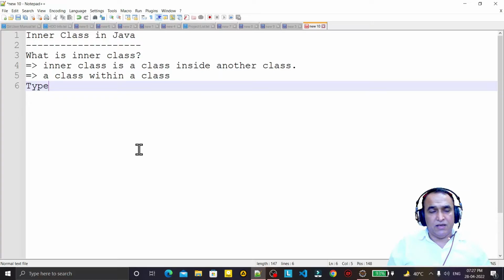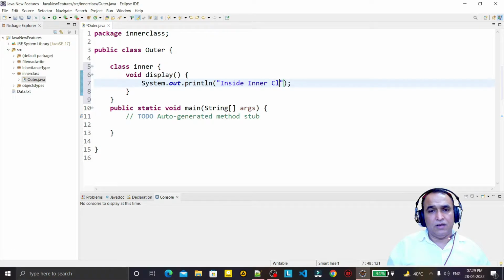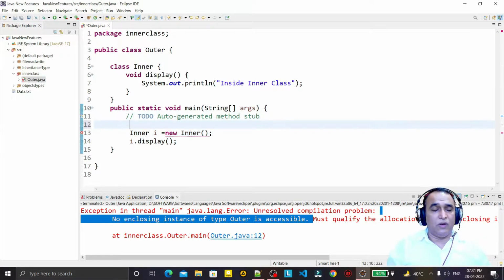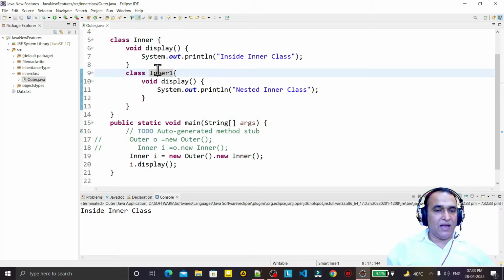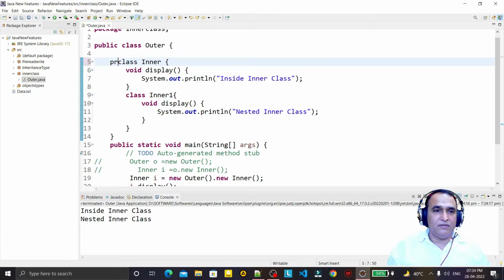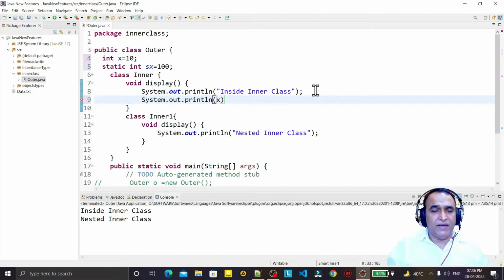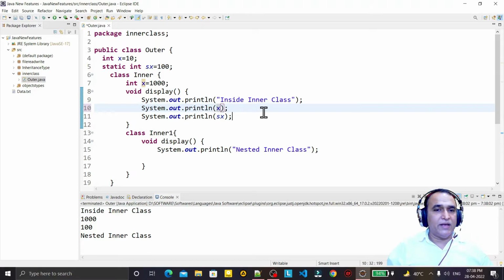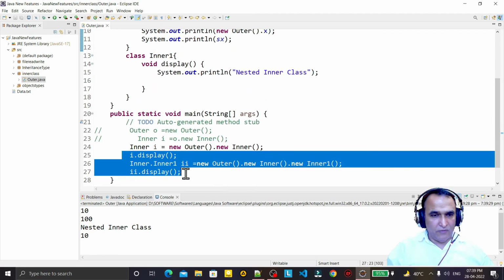Java Inner Class | Nested Inner Class in Java | Dr Vipin Classes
Normal or Regular Inner Class in Java | Nested Inner Class in Java | Dr Vipin Classes
About this video:
In this video, I explained about following topics:
1. Normal Inner Class
2. Regular Inner Class
3. Neste Inner Class
4. How to create object of inner class in java?